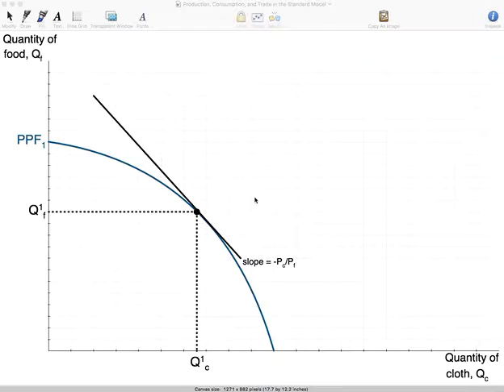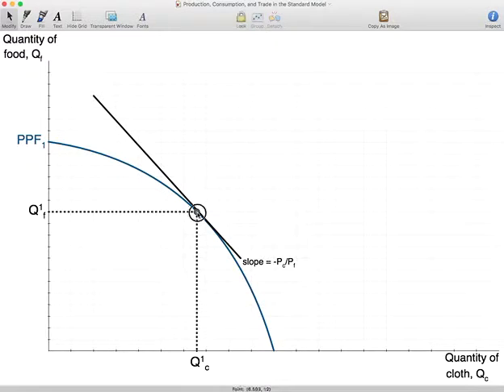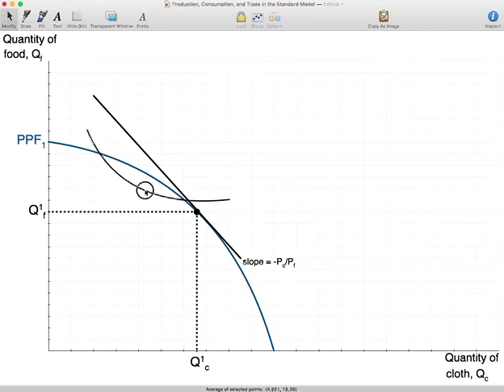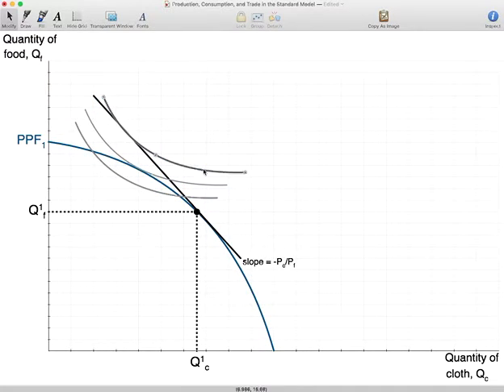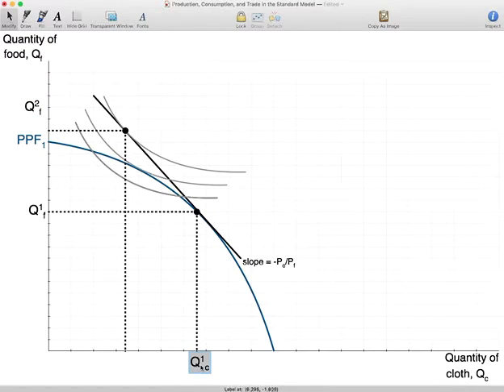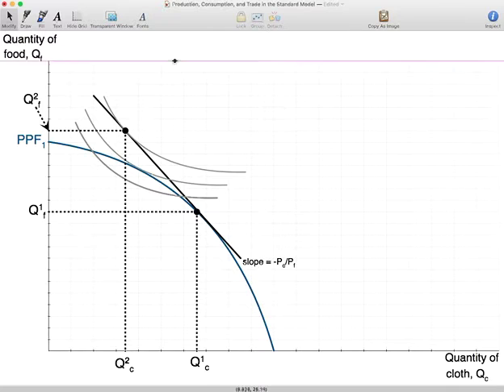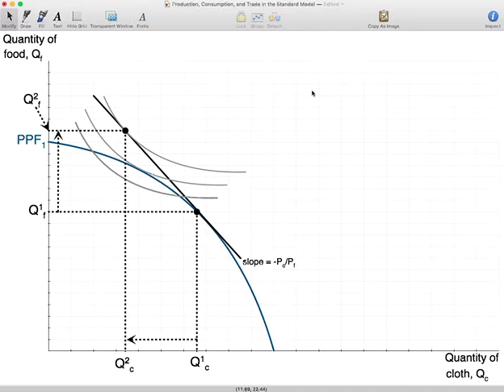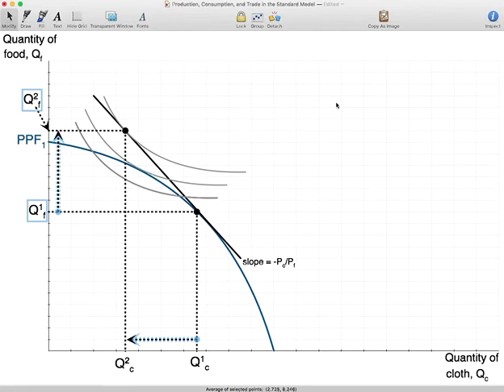Production, Consumption, and Trade in the Standard Model